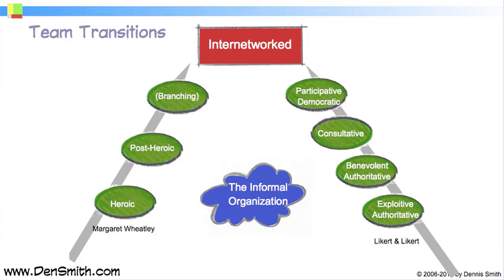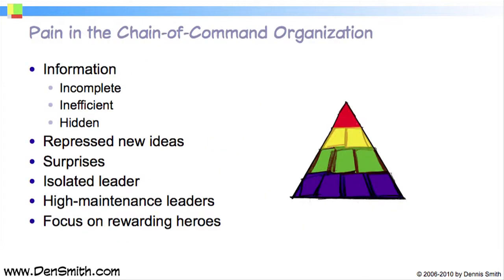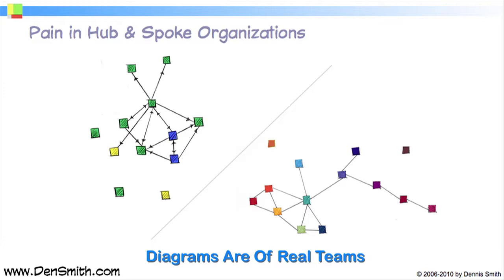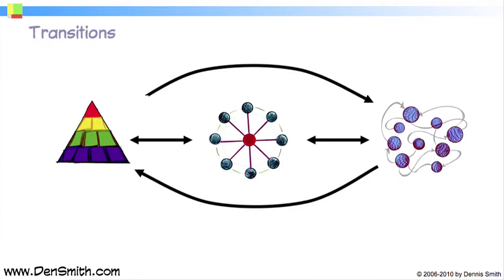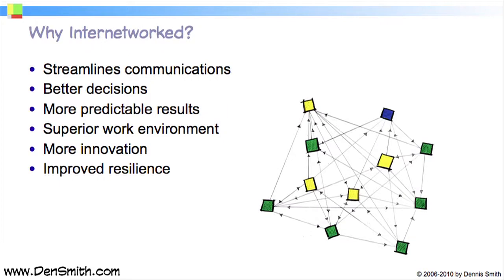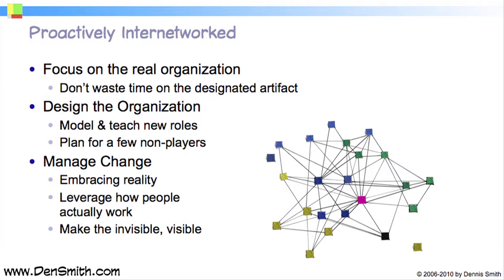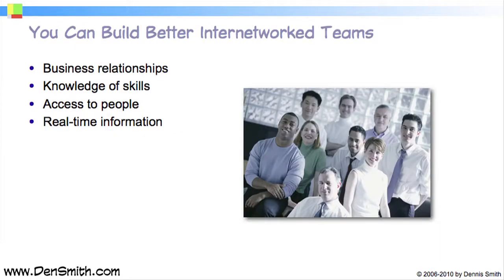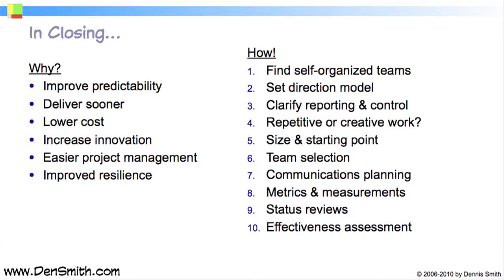Internetworked Teams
Presents a model of how teams actually interact to encourage a proactive work style based on how they work instead of how the business might view that the team works.